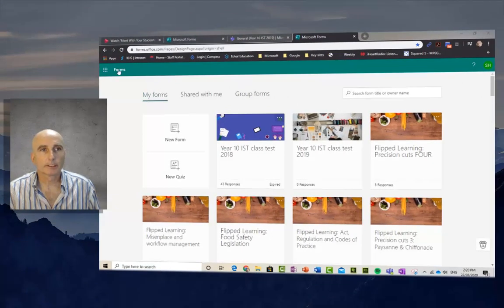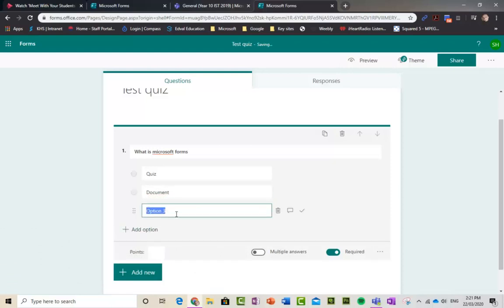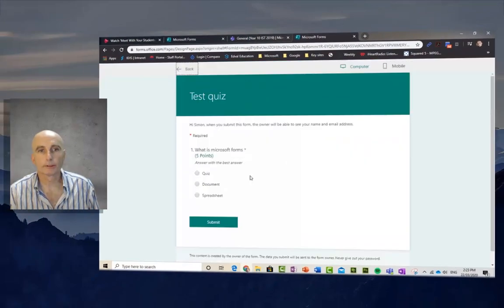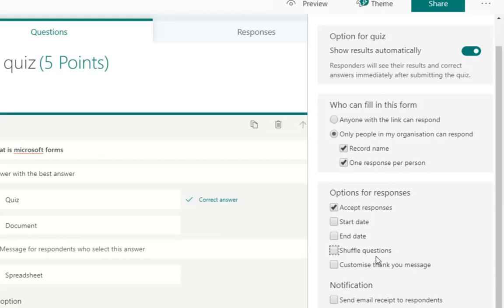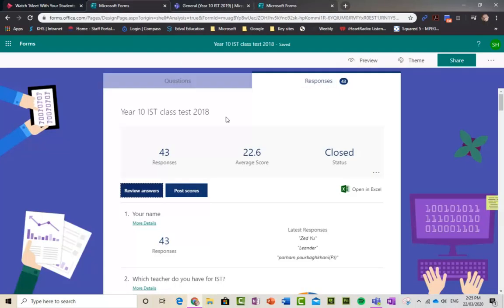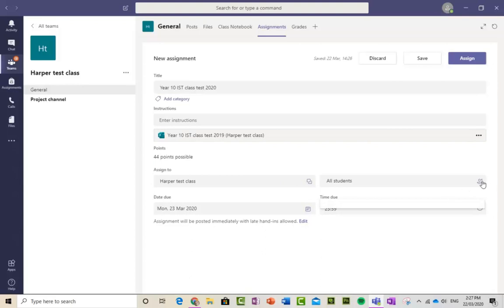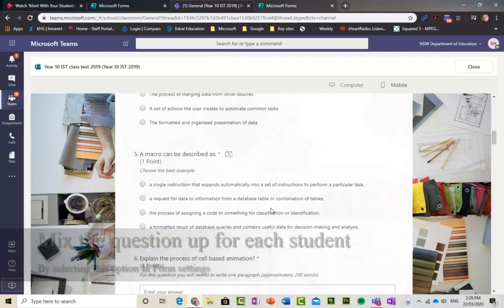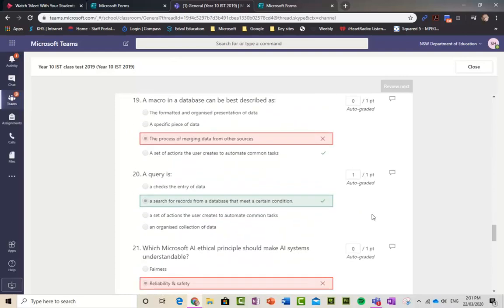Create class tests with Microsoft Forms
With Microsoft and Google forms you can create self marking quizzes that can easily be deployed as assignments with time limits and mixing the questions for all students. In this video I will show you a Microsoft form example linked to a Microsoft Team assignment link.